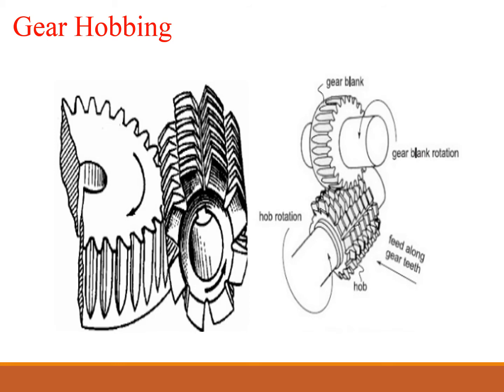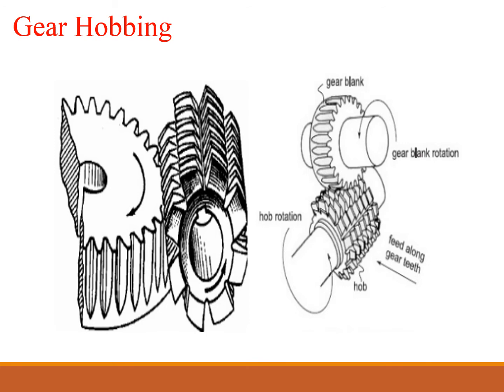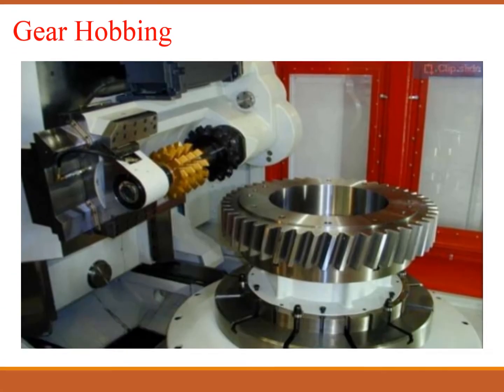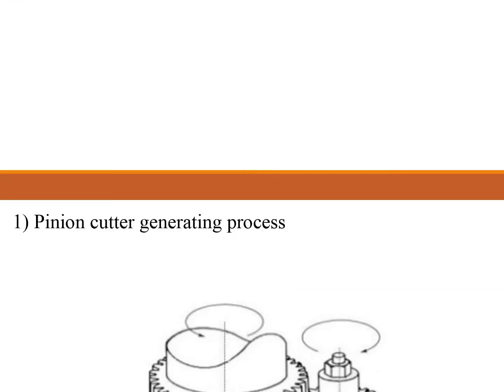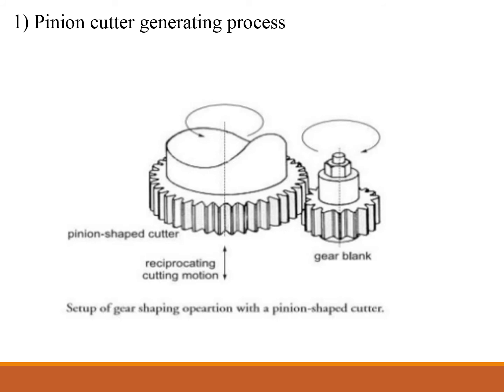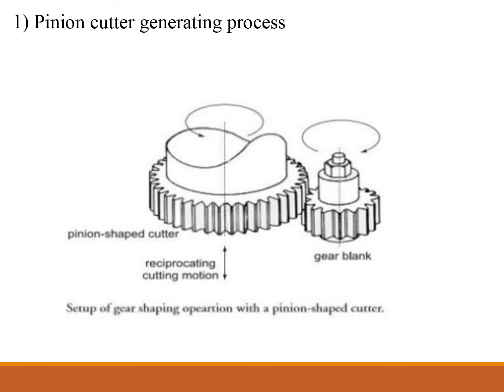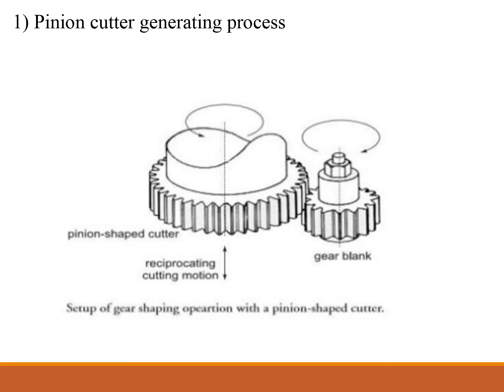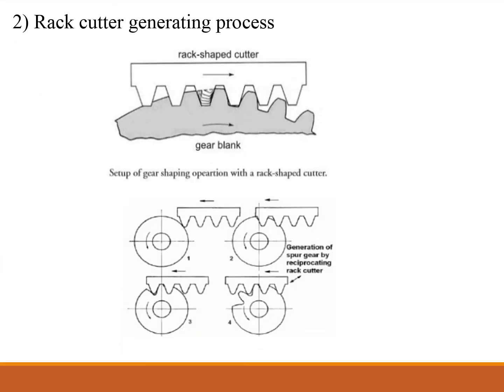ADVANCED MANUFACTURING PROCESSES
Gear Manufacturing